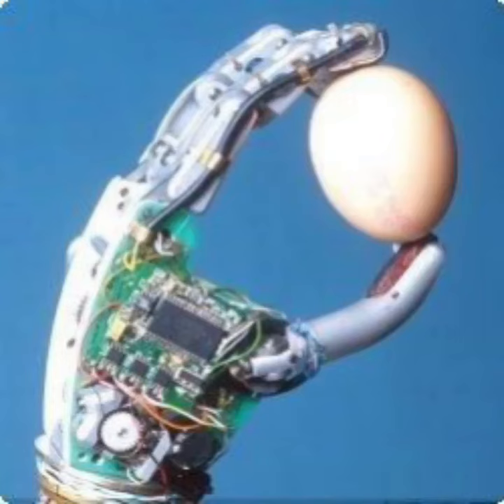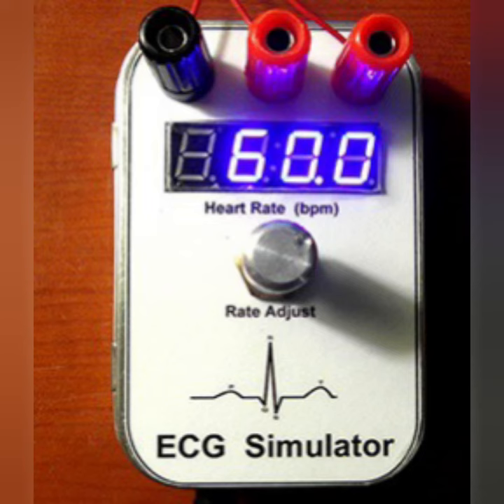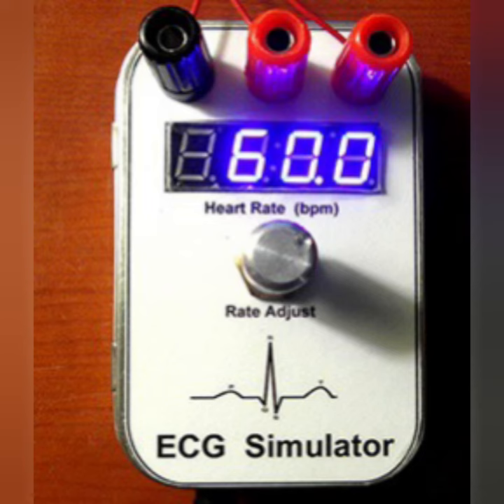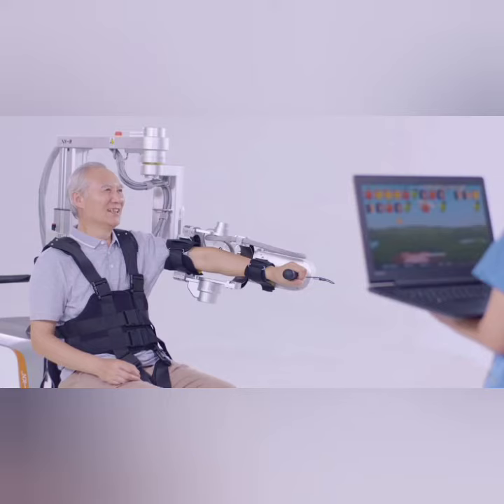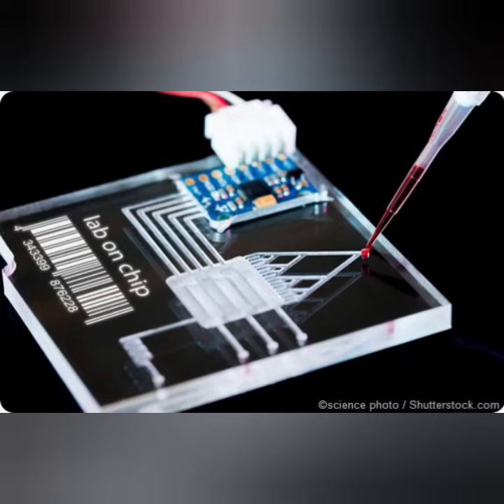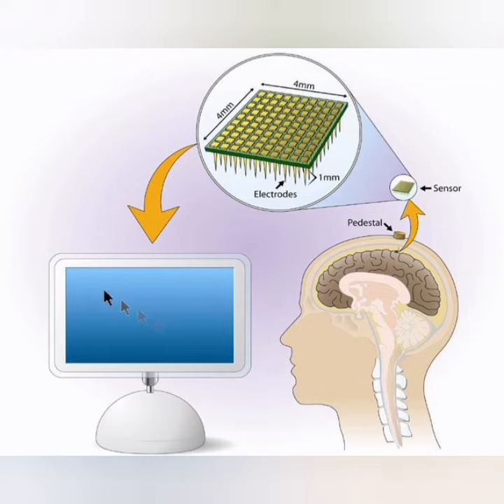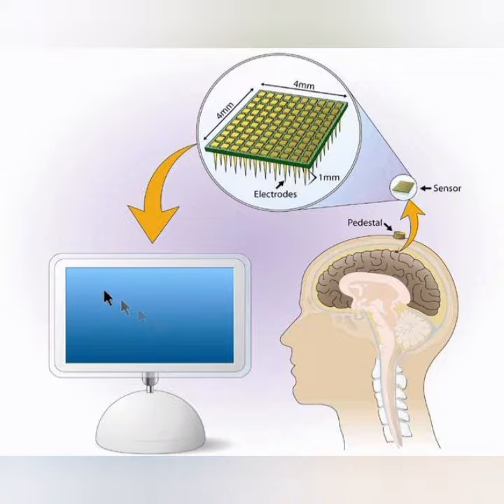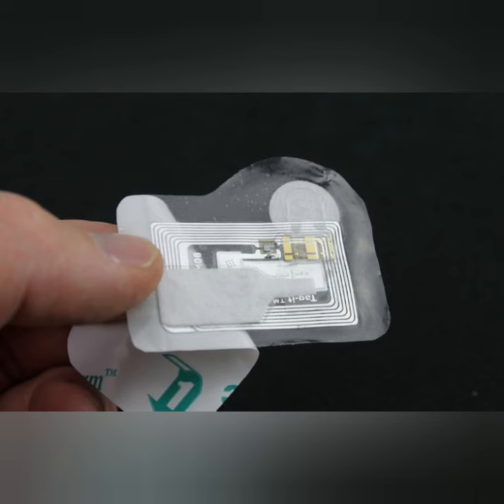Easy biomedical engineering projects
Here are some easy biomedical engineering projects that you can consider:

DIY Pulse Oximeter: Build a simple pulse oximeter to measure heart rate and blood oxygen levels using a microcontroller and an optical sensor.

Prosthetic Hand: Create a basic prosthetic hand model using 3D printing and servomotors for finger movements.

Electrocardiogram (ECG) Simulator: Design and build a simple ECG simulator to mimic heart signals for testing medical equipment.

Biofeedback System: Develop a biofeedback system that measures physiological parameters like heart rate or skin conductance and provides real-time feedback to help manage stress.

Microfluidic Device: Create a microfluidic device for cell culture or drug testing applications using soft lithography techniques.

Neural Interface: Design a basic neural interface using EEG sensors to interpret brain signals and control external devices.

Drug Delivery System: Build a small-scale drug delivery system using microcontrollers and pumps to deliver medication at controlled rates.

Wearable Health Monitor: Develop a wearable device that tracks vital signs like heart rate, temperature, and activity levels for continuous health monitoring.

Remember to always follow safety guidelines and ethical considerations while working on biomedical engineering projects. Additionally, make sure to consult with experts or mentors if needed. Good luck with your projects!